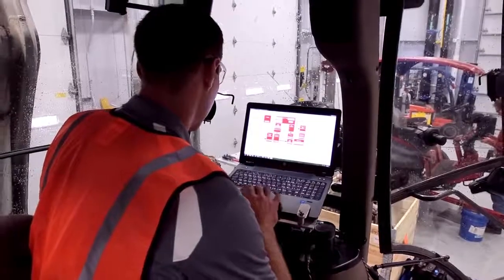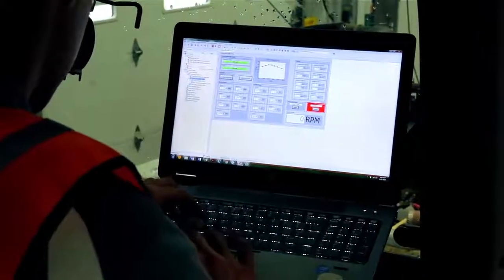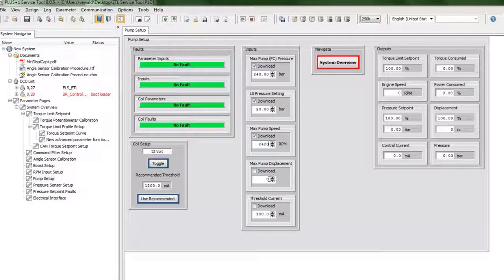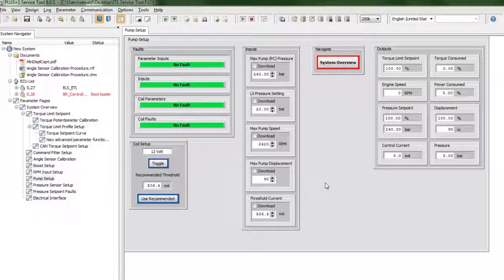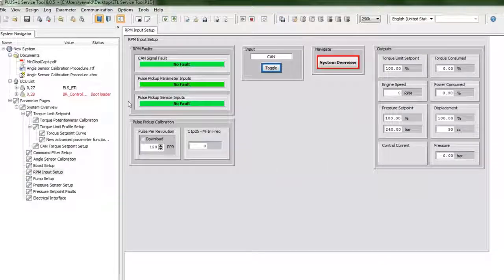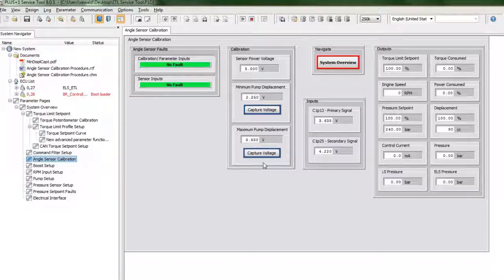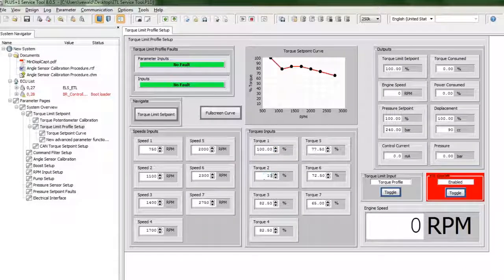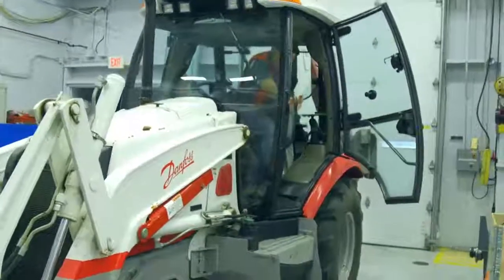Danfoss Power Solutions ETL Service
DANFOSS PLUS +1 Service Tool. Nastavovanie parametrov strojov v riadiacich jednotkách pomocou Plus +1 Service Tool nájdete na adrese